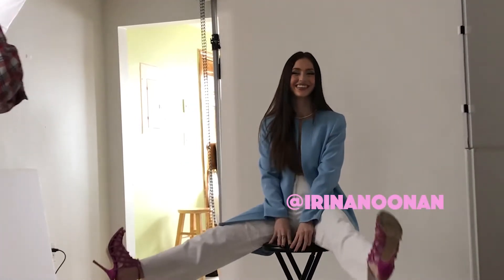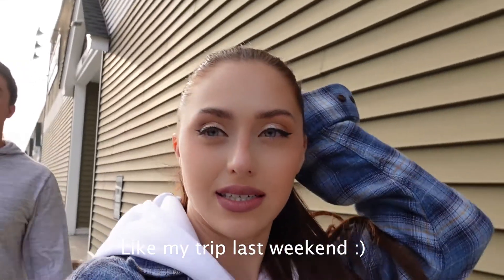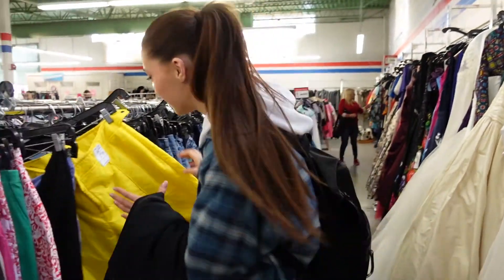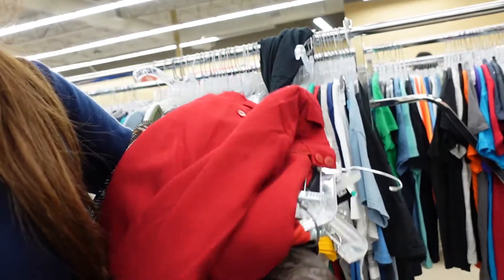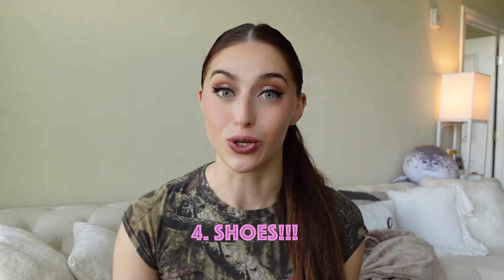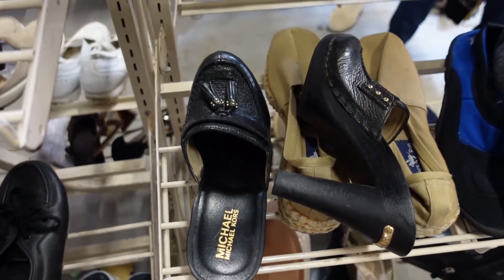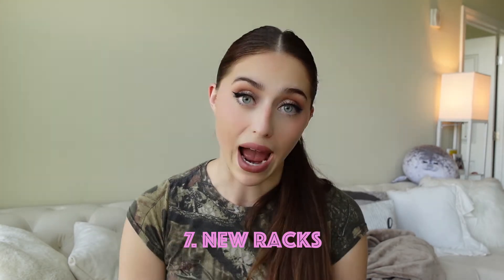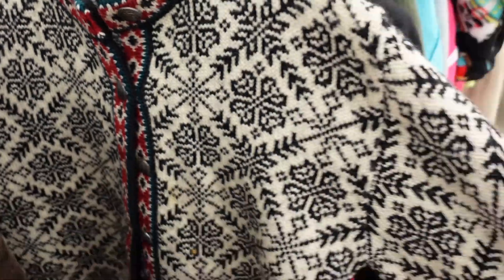10 BEST THRIFTING TIPS 😎 how to thrift your favs!!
hi hi everyone!! I’m so excited to share my best thrifting tips and tricks with you all! I appreciate you all and I can’t wait for our next video!❤️

I loooove all your ideas so... WHAT ELSE DO YOU WANT TO SEE??🤪

SOCIALS⚡️
Fenway insta: @fenwayinboston